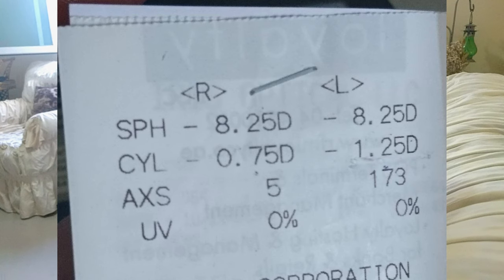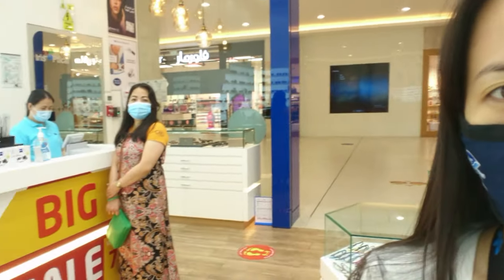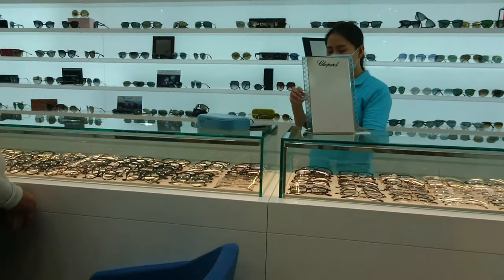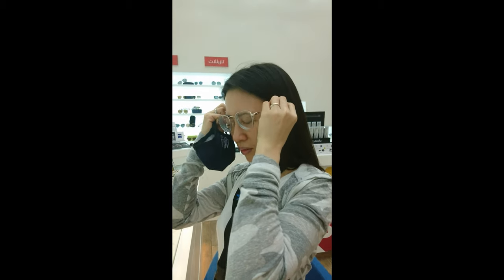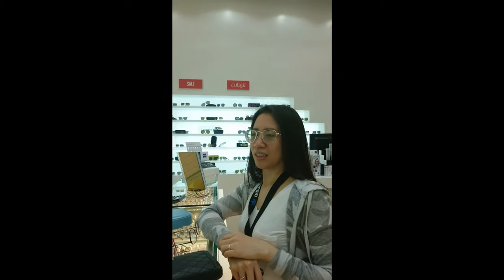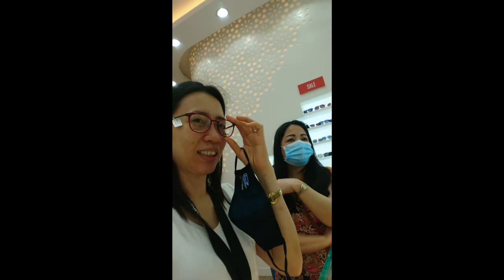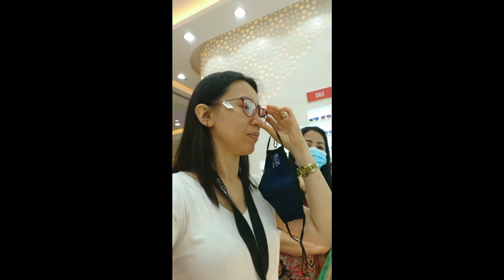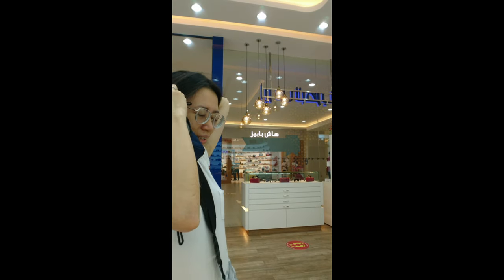Choosing My Eyeglasses featuring Iris Optical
In this video, my friends joined me into choosing my eyeglasses. It wasn't an easy choice because of the high grade of my eye vision & the budget that comes with it. Sometimes it left me wondering for Lasik surgery. Welcome to Ruby's vlog!